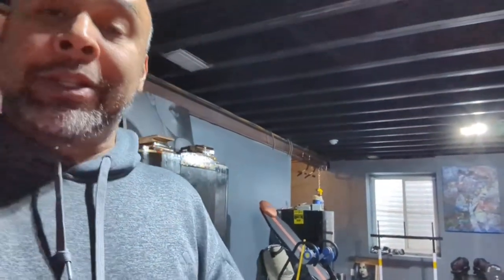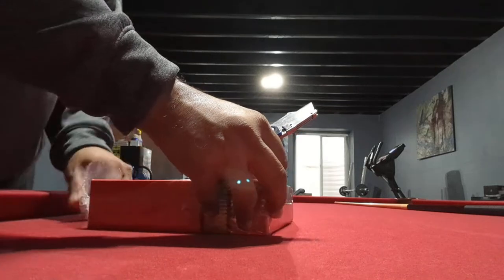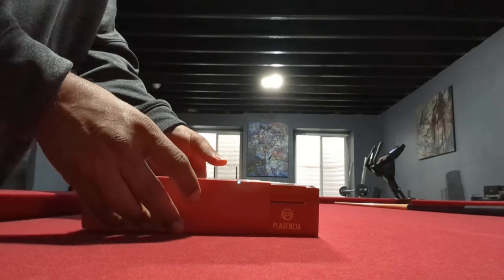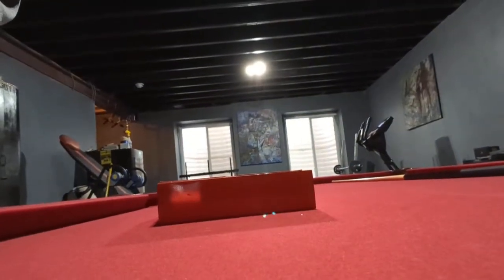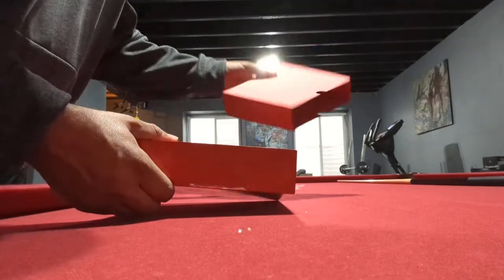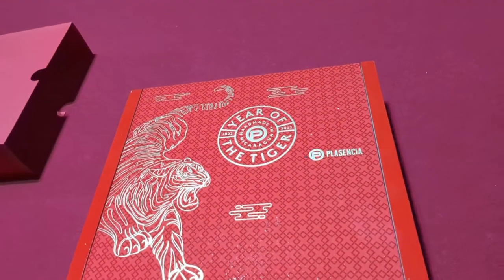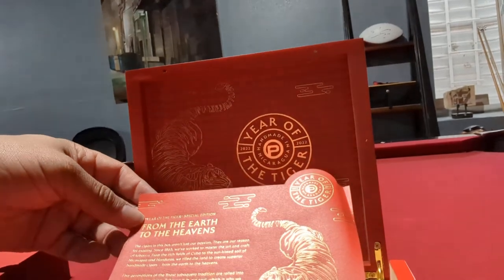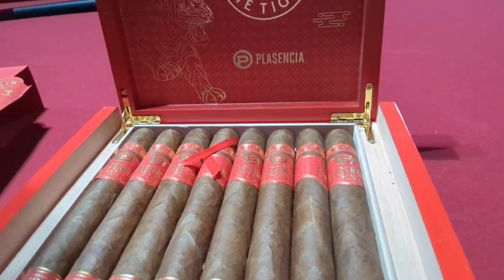Unboxing Plasencia Year of the Tiger